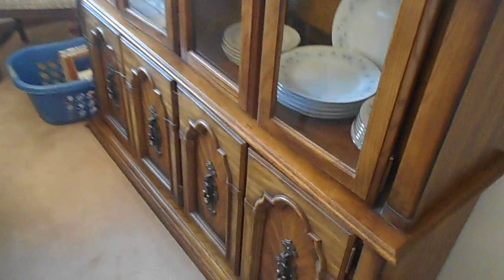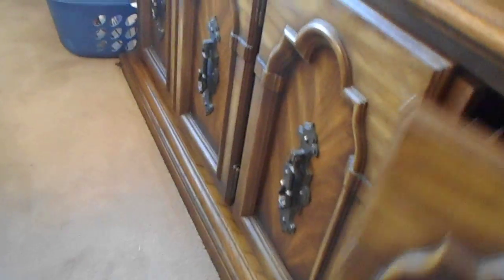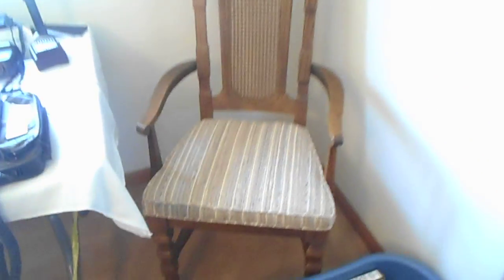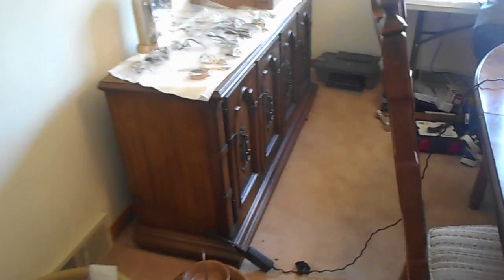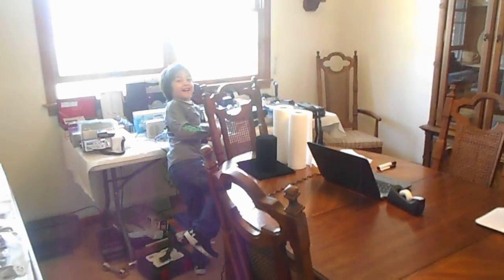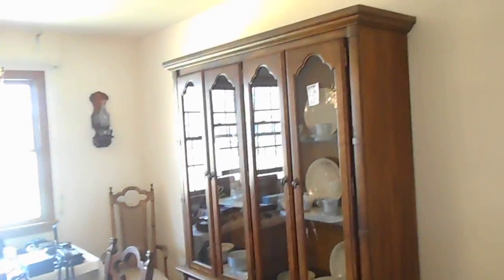9 PC Vintage Dining Room Set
ONLINE ESTATE AUCTION!

Fine Home Furnishings • Home Décor • Watches • Lawn & Garden Tools • Collectibles * Art • Southwest Items • Electronics • New High End Christmas Inventory!